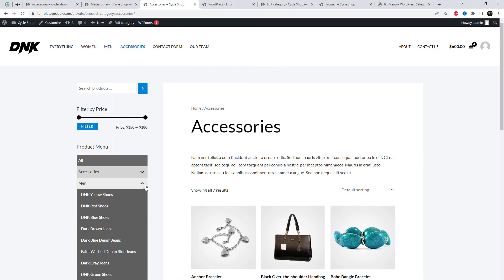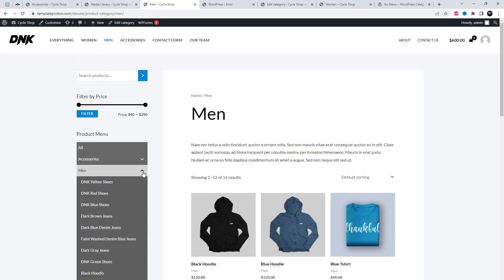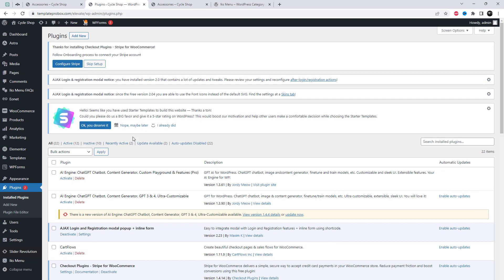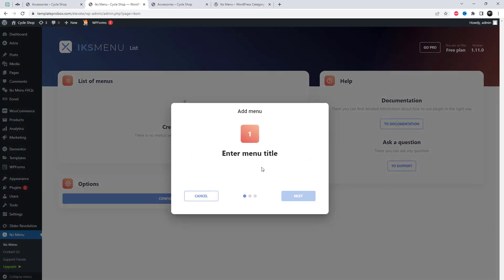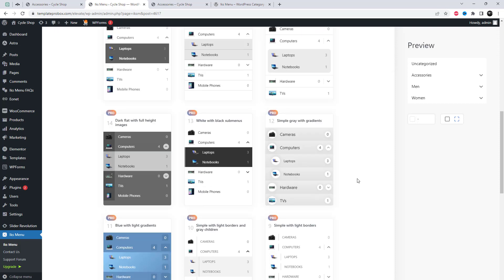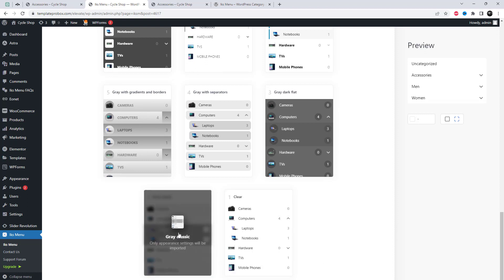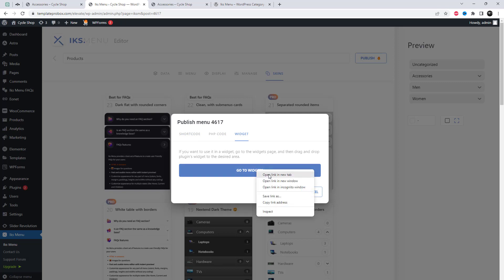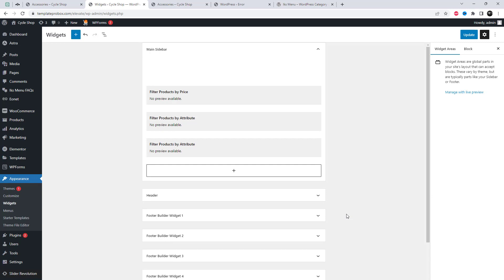How to setup WooCommerce Categories Sidebar Menu with Products links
Welcome to this tutorial on setting up a WooCommerce Categories Sidebar Menu with Products links. If you're running an online store with WooCommerce, you know how important it is to have a clear and easy-to-use navigation menu. By adding a sidebar menu with links to your product categories, you can make it easier for your customers to find the products they're looking for.

In this video, we'll walk you through the step-by-step process of setting up a WooCommerce Categories Sidebar Menu with Products links.